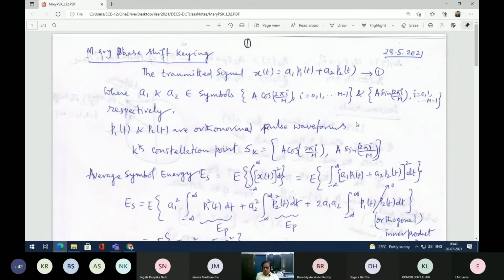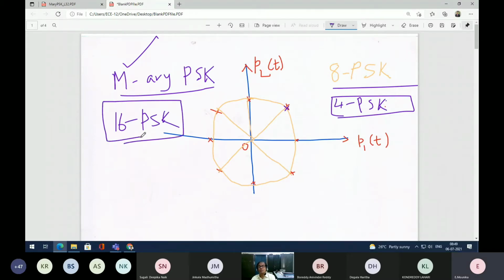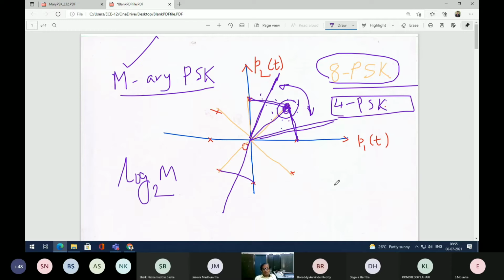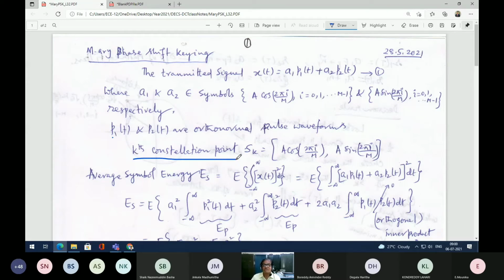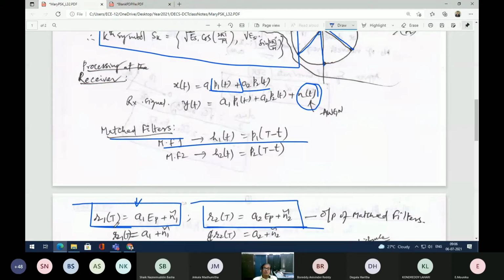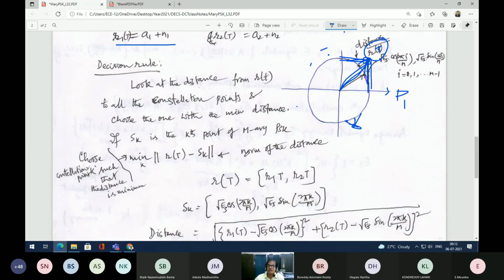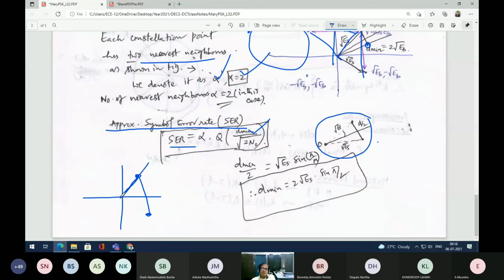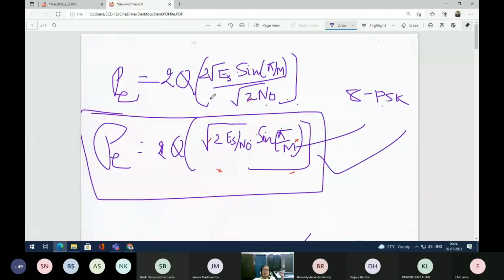Lecture 2 M ary phase shift keying